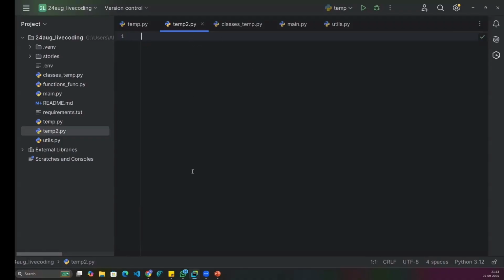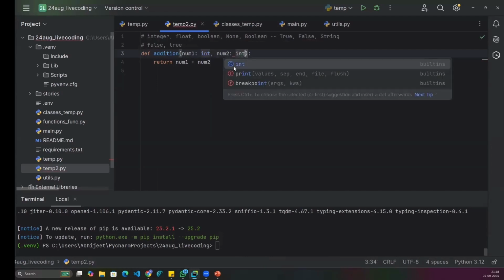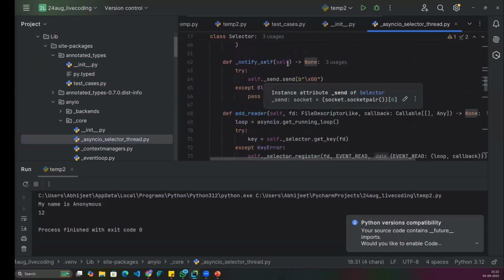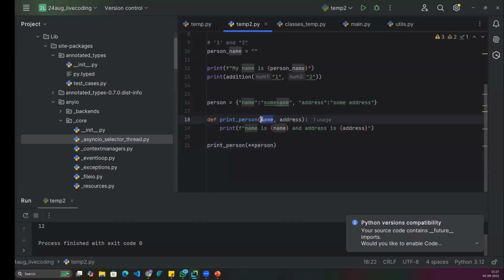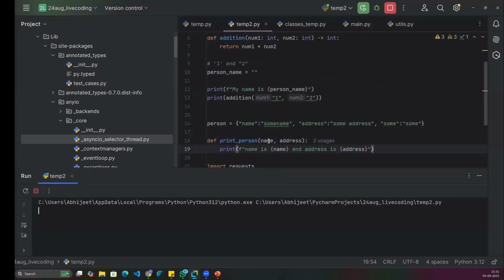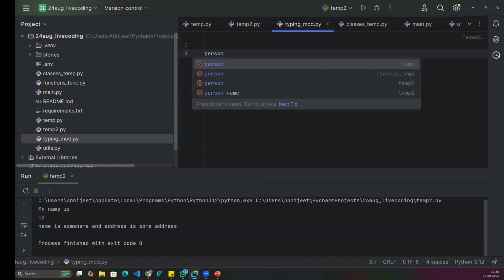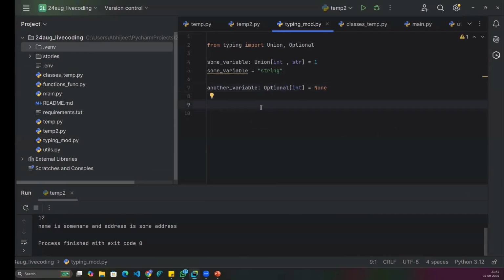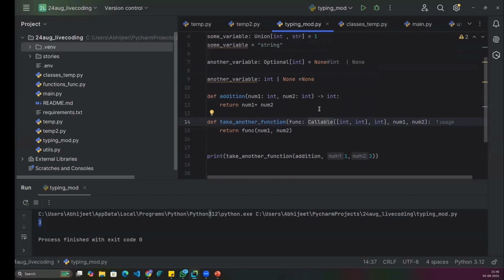Python Mastery: From Basics to Advanced 🚀 | Secrets of the Typing Module & Hidden Python Intricacies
Unlock the true power of Python in this complete workshop – from beginner to advanced concepts, with deep dives into the typing module and Python’s hidden intricacies that most tutorials skip.

In this session, you’ll discover:
✅ Python fundamentals explained clearly
✅ Advanced coding techniques every developer must know
✅ The Typing module simplified + real-world use cases
✅ Intricate details of how Python actually works behind the scenes

Whether you’re a beginner looking to level up or an experienced dev aiming for mastery, this workshop will transform the way you write Python code.

🔥 Don’t just “learn Python”… master it.
👉 Watch till the end – this could be the Python upgrade you’ve been waiting for.